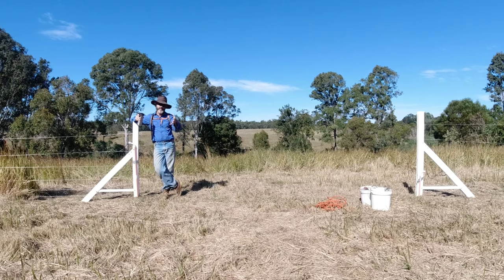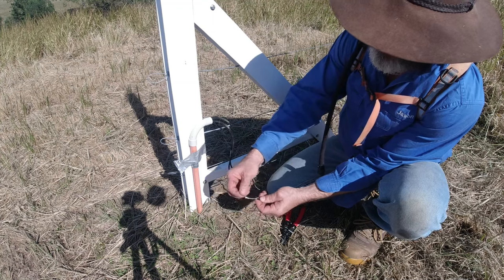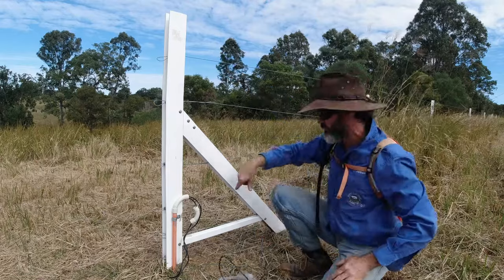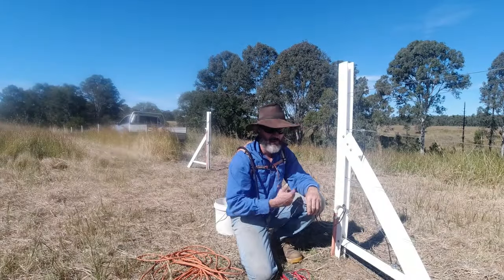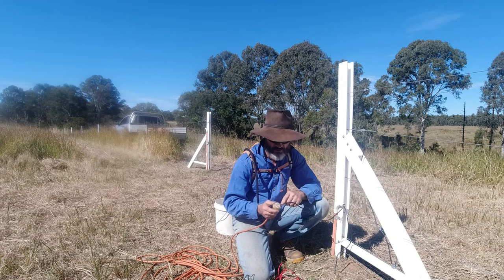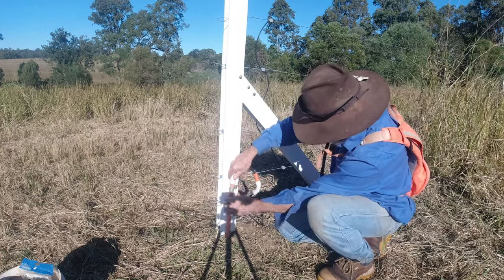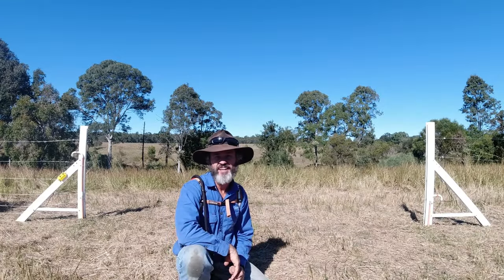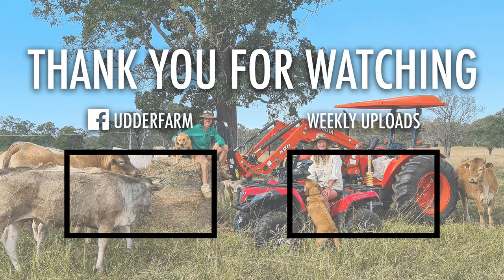Flood Mitigation Control a MUST for My Electric Timeless Fence System!!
In this video I run through step-by-step how I not only install my jumper wires, but also how I set up my Timeless Fence System to prevent it from shorting out during times of flood.